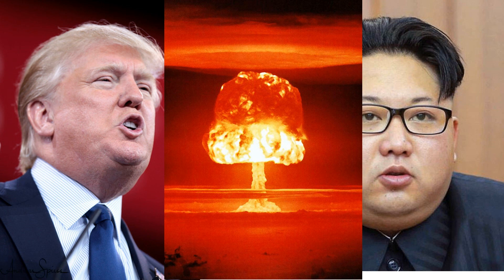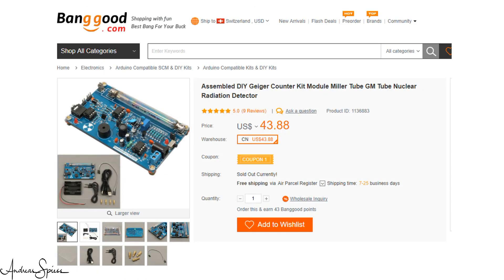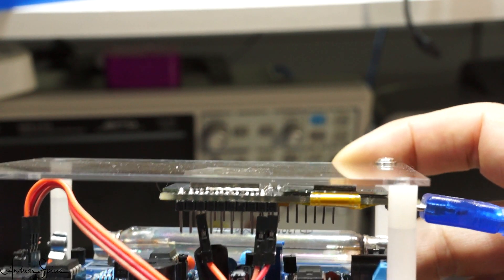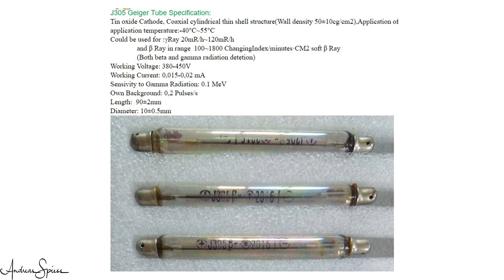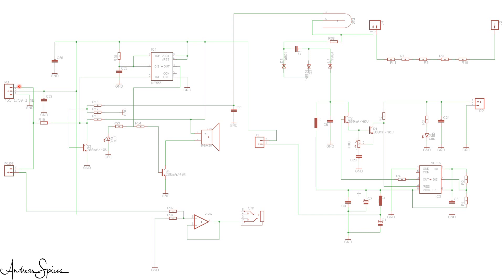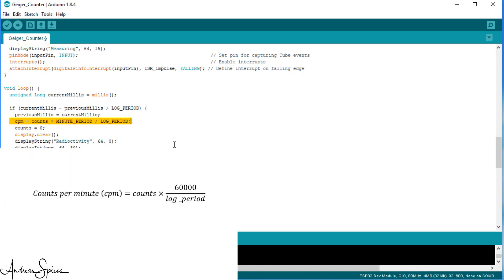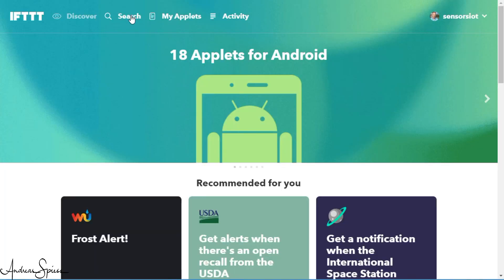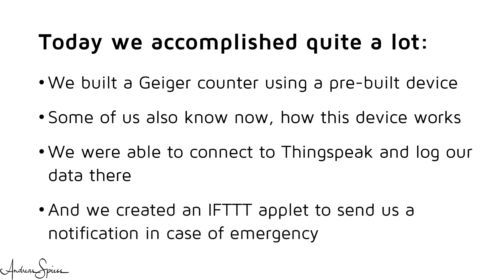#162 Build your own 50$ connected Geiger Counter (ESP32)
When I showed you our Atomic Shelter in video #151, I thought, the cold war is over and these shelters are a thing of the past. Just a few days later I had to learn that this is not true anymore.
Is it necessary again that we own our own Geiger counter to alarm us if radioactivity is in the air? If you think yes, it is necessary, you will find how you can build one for about 50 dollars
In tis video we will:
- Build a Geiger Counter with long-term monitoring capabilities using Thingspeak
- Make it send alarms to our Smartphone using IFTTT notifications
- Understand how it works (incl diagram)

Links:
Geiger Counter
ESP32 (added later, not tested)

Counter Board: RadiationD-v1.1 (CAJOE)